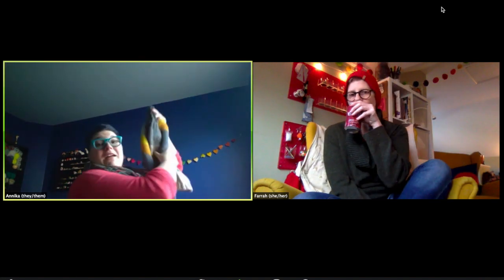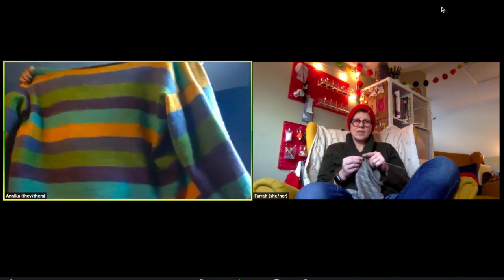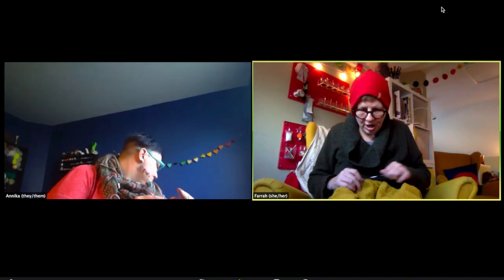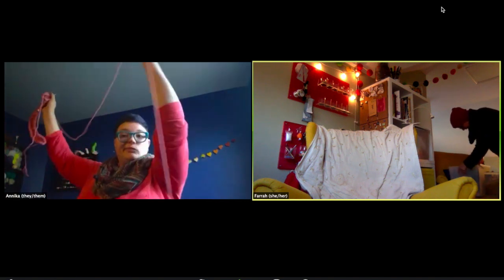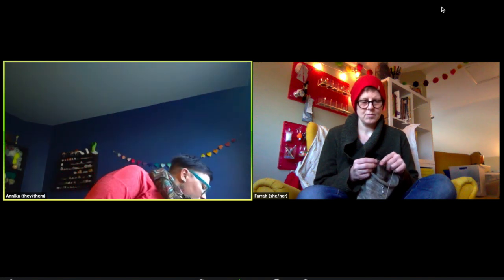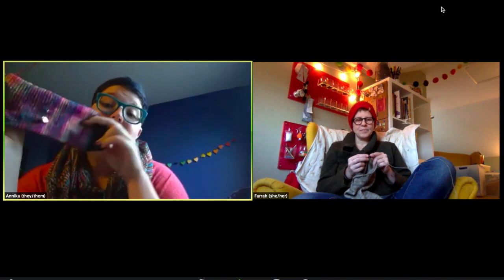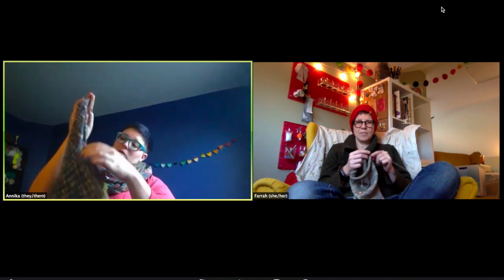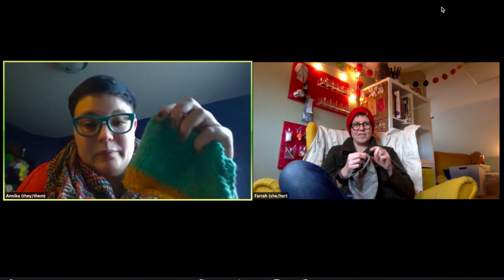Knitting My Sh*t Together, Episode 26: Issues.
KMST YouTube Video Description

Hello! Our names are Annika and Farrah, welcome to "Knitting My Sh*t Together,” a knitting podcast where neurodivergence and yarn collide. We are not licensed mental health practitioners and do not give clinical advice. If you need clinical advice, check out the phone numbers below! We are people with mental illness sharing our experiences about mental health, knitting, and where they intersect.
Thanks!
Annika and Farrah

Merit badges are $8.00 (USD) each, and include shipping. Special thanks to our graphic designer Teri. @commonteri

Makers we mentioned on Instagram: @lavanyapatricella @forestfiberarts @fiberrarium @sucresucreminiatures @spunnomadittyco @transguywholikestoknit @retrosariarosapomar @tanneicasey @_grumperina_ @valkyrie_fibers @jessssiemae @serendipitouswool @lionbrandyarn @premieryarns @manosdeluruguayyarns

Want to support our efforts at community-building for neurodivergent fiber-artists?

If you or a loved one is considering suicide, you can receive confidential help, 24/7 at these places: